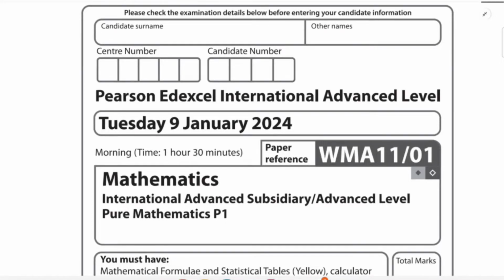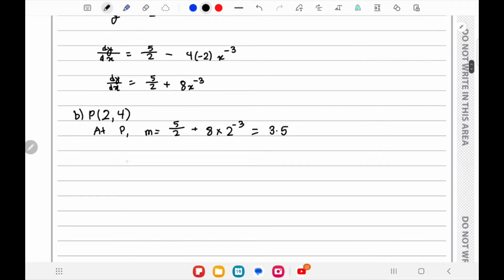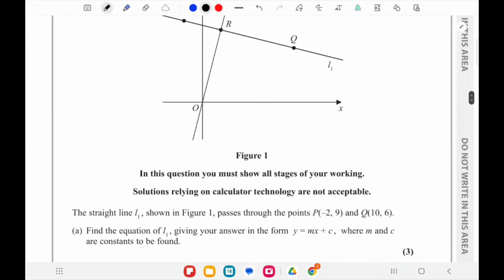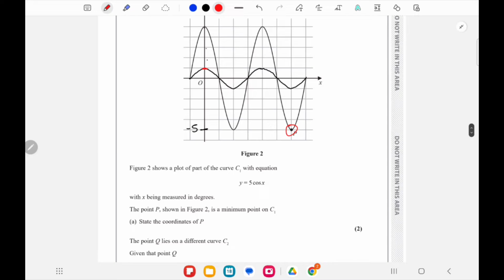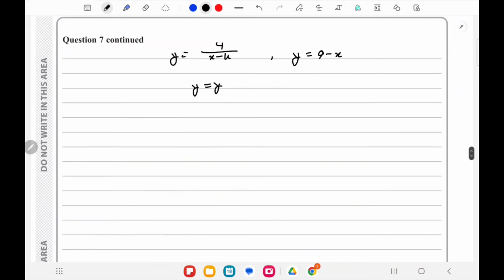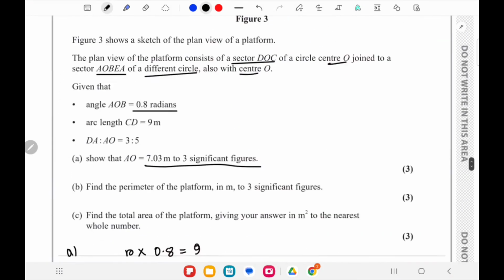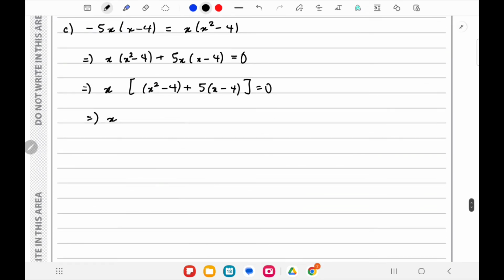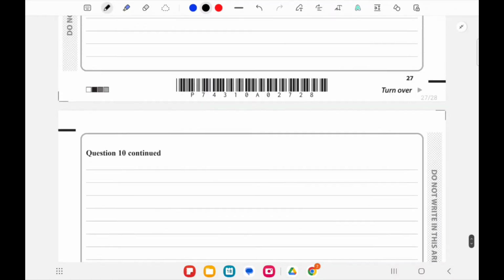IAL P1 January 2024 Question Paper solution Edexcel WMA11/01 (Pure Mathematics 1 P1)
IAL P1 Jan 2024 Question Paper WMA11 / 01 (Pure Mathematics 1 P1) Edexcel A Levels [Solved QP with explanation] Question 1 Question 2 Question 3 Question 4 Question 5 Question 6 Question 7 Question 8 Question 9 Question 10

0:00 Question 1
3:04 Question 2
6:40 Question 3
9:25 Question 4
16:20 Question 5
23:35 Question 6
29:23 Question 7
36:20 Question 8
43:25 Question 9
50:46 Question 10